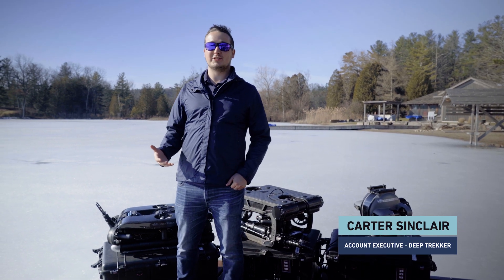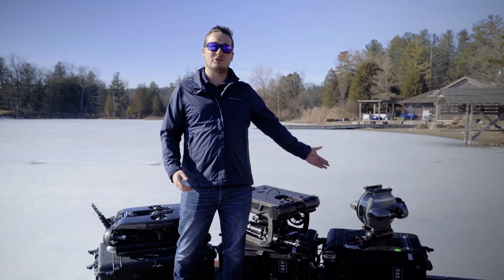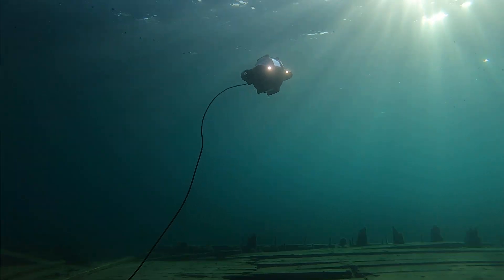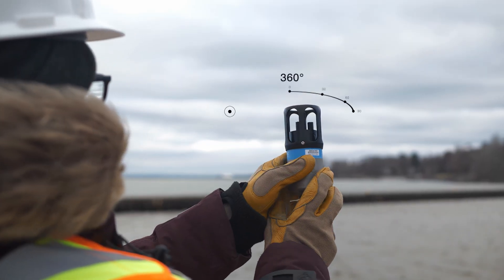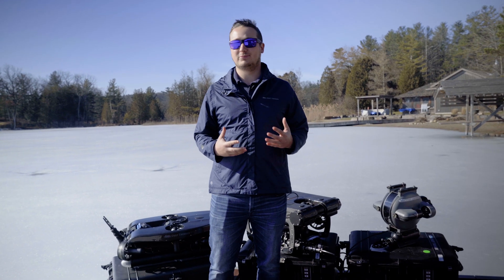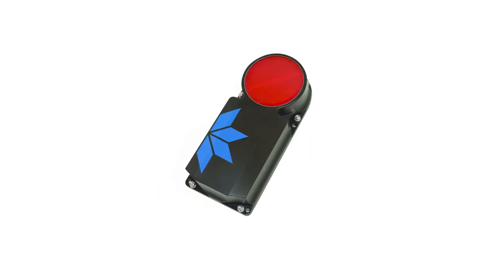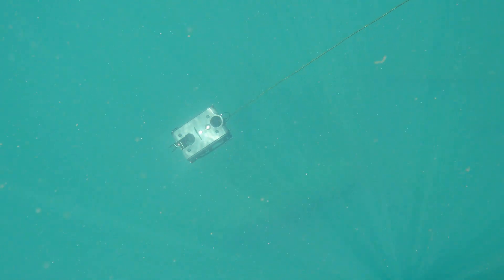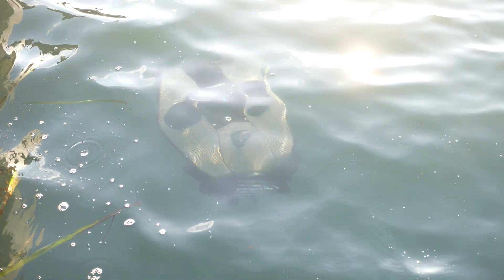SAR Buying Guide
As innovators in the ROV industry, and with over a decade of proven performance, Deep Trekker is one of the largest underwater robotics manufacturers in the world. With a lineup of cutting-edge vehicles for a variety of underwater applications, Deep Trekker ROVs are easy to use, affordable, portable, built to be durable, and highly modular enabling fully integrated solutions for add-ons such as imaging sonars, positioning systems, and more.